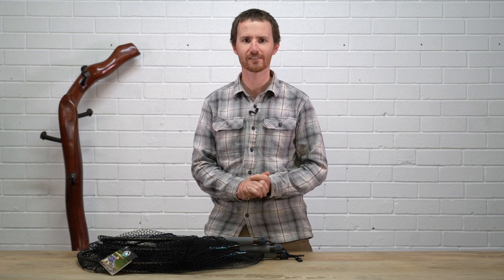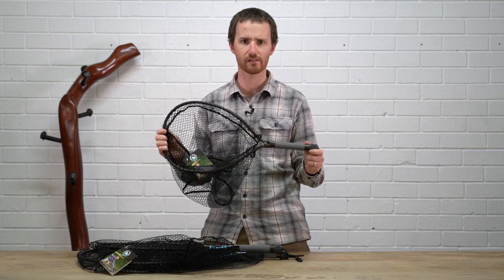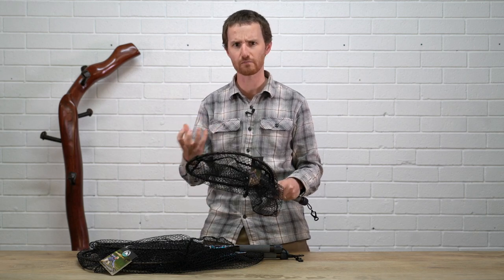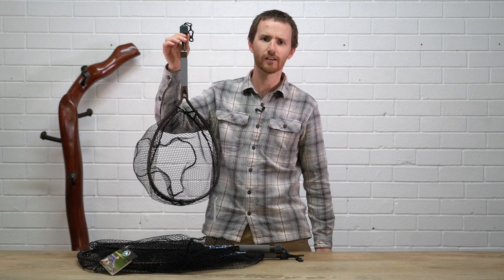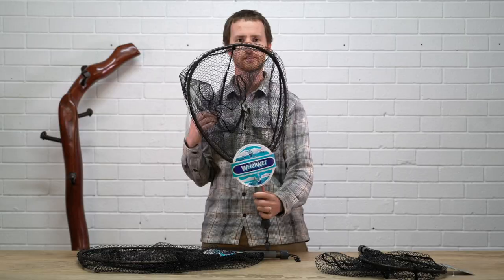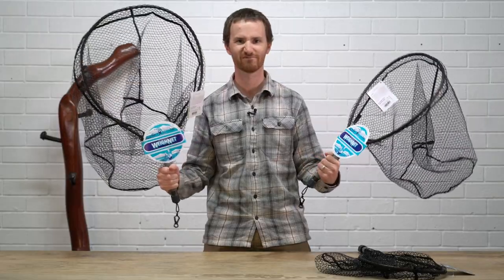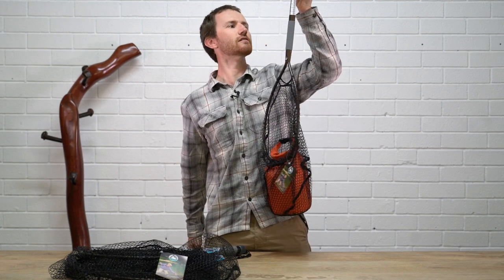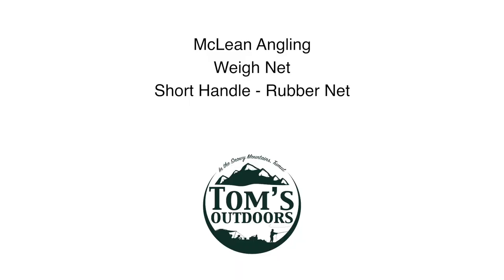McLean Weigh Net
Fixed frame net for deep wading with calibrated weigh scale, aka the lie detector.
These robust nets have been designed for deep wading and to measure your trophy catch in the most convenient way – weighing your catch without handling the fish. Built using anodised bronze aluminium, these fixed frame nets come with a non-slip rubber hand grip, attachment clip for wading jackets, and feature a calibrated weigh scale concealed inside the handle measuring to 14lbs/ 6.5kg.

Who are Tom's Outdoors? We're a small family owned and operated retail store in the NSW Snowy Mountains town of Tumut. Living in Tumut allows us to live and breathe what we sell. Our range of high quality camping, hiking and fly fishing gear (and more) is from brands we know and trust.